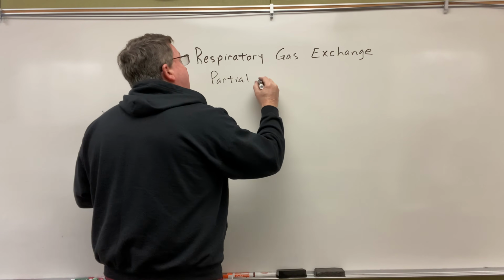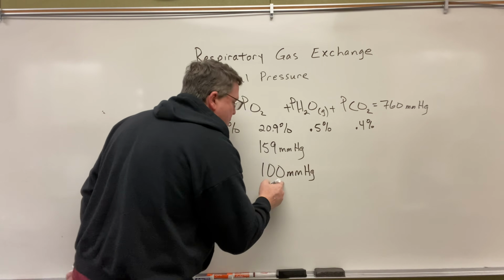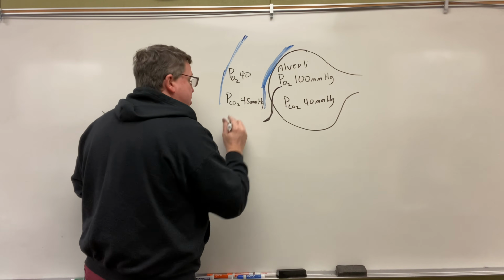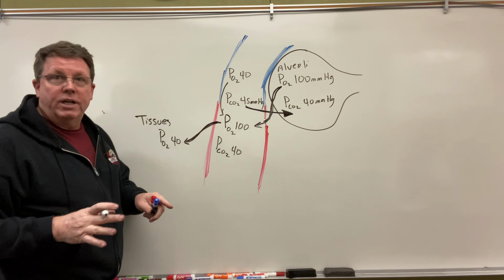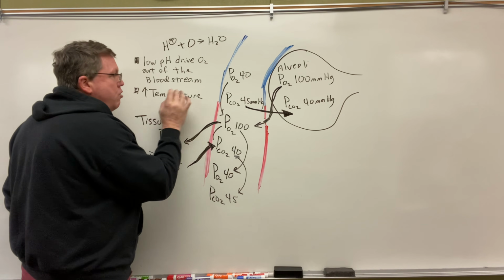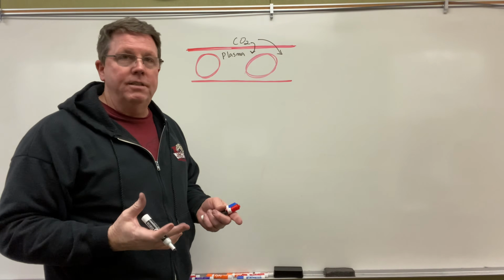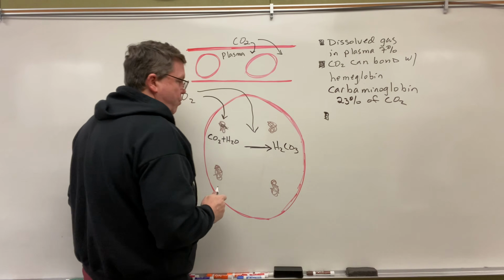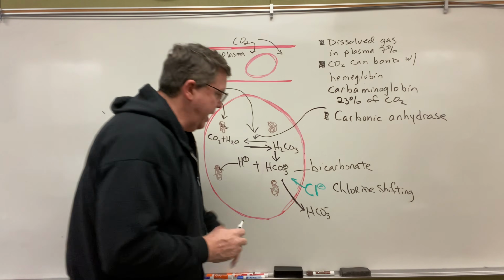Respiratory Gas Exchange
This video describes pressure differences in our atmosphere, how pressure differences play a role in how oxygen and carbon dioxide get into and out of the blood stream. It also describes who oxygen and blood are transported in the blood stream.